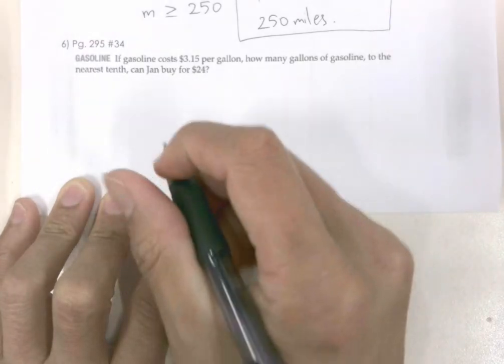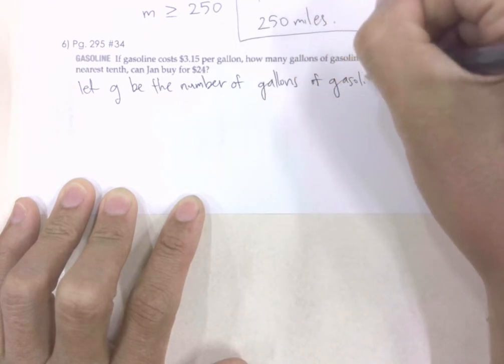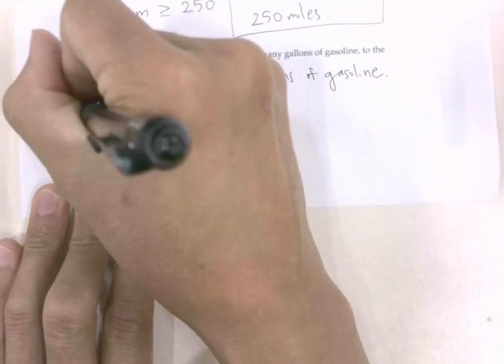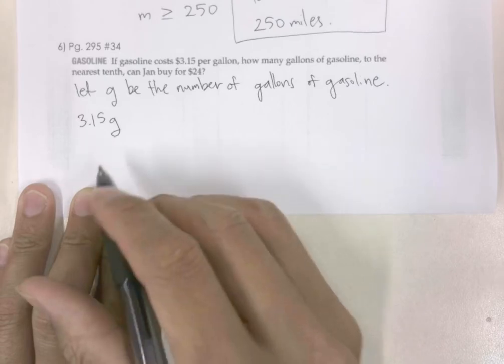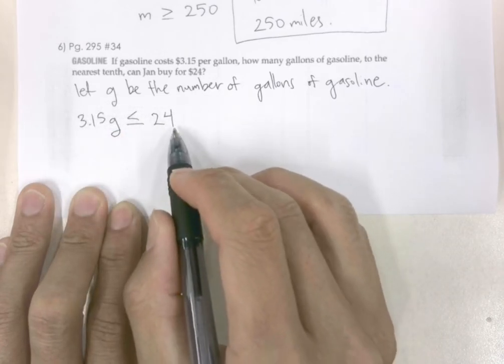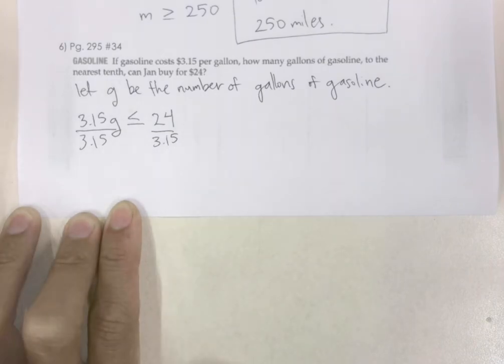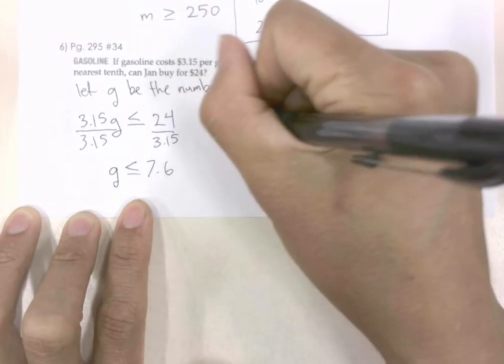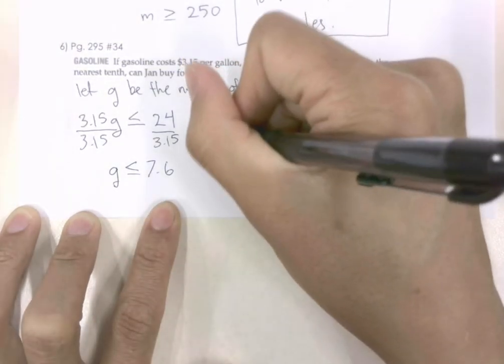Ch. 5.2 - Practice 3